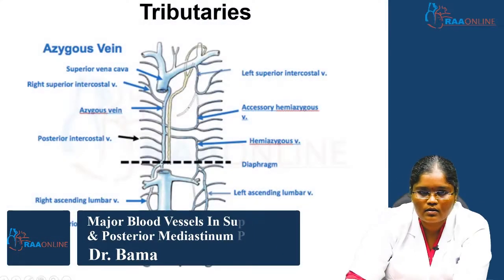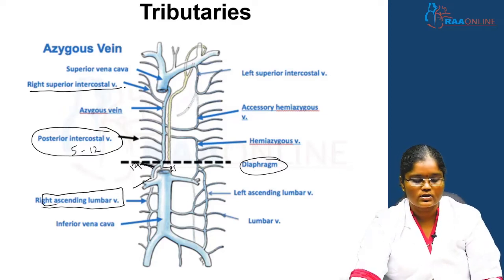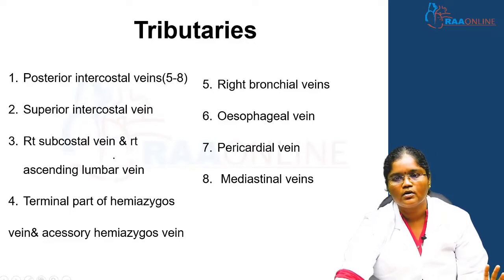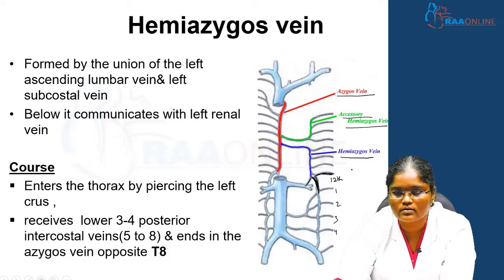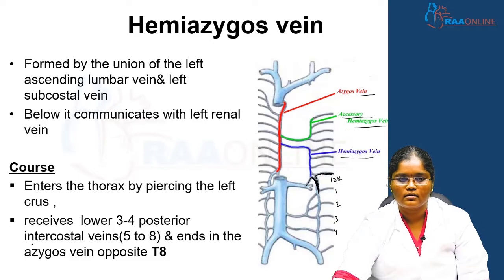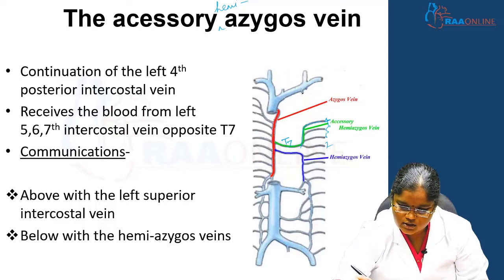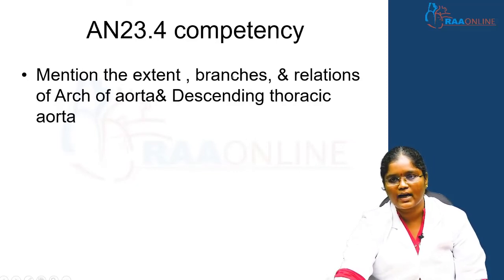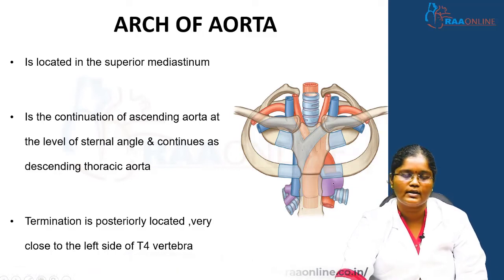Major Blood Vessels in Superior Posterior Mediastinum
RAAMED App

RAAONLINE App

Description:
The thorax or chest is a part of human anatomy which is located between the neck and the abdomen. The human thorax consists of thoracic wall, thoracic cavity and neurovascular structures. This module of thorax comprehensively covers thoracic cage, heart and pericardium, mediastinum, lungs and trachea. DOAP sessions and short discussions are also covered based on Indian NMC’s CBME curriculum for medical students.
This talk - Major Blood Vessels in Superior Posterior Mediastinum can be found under the module - Thorax.